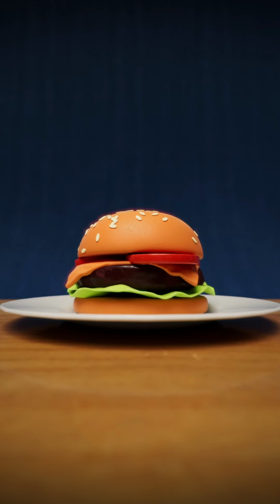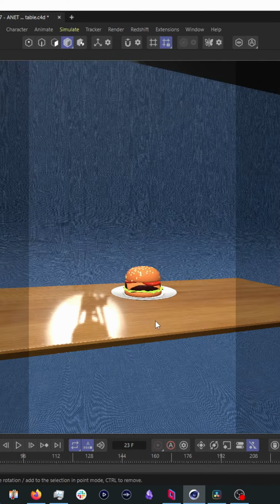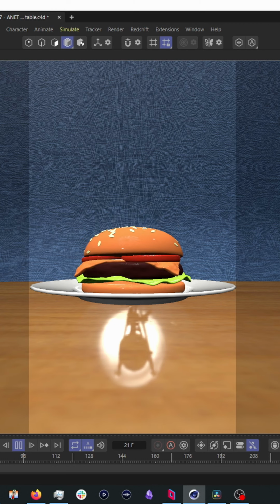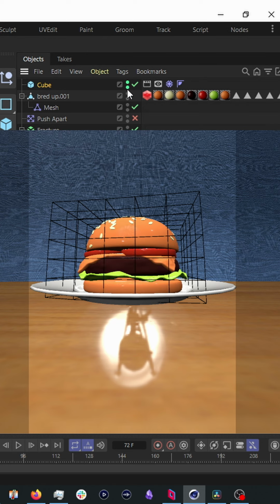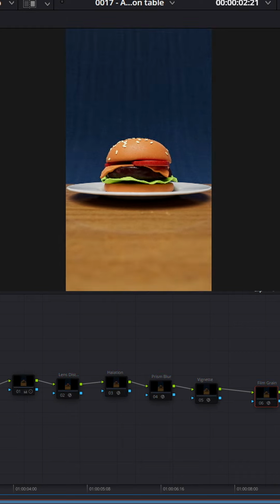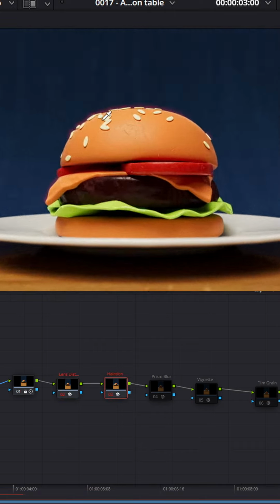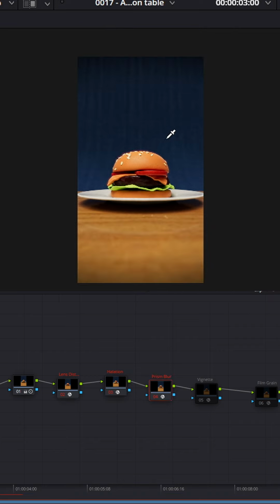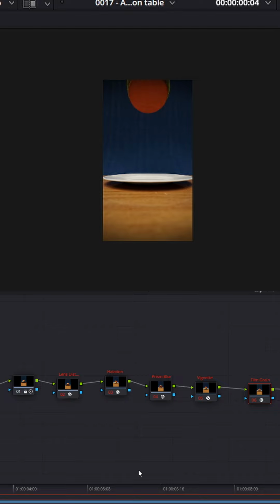cgi Cheeseburger Soft Body Simulation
Here is a BTS Breakdown of what went into creating the soft body Dynamics of a burger drop.